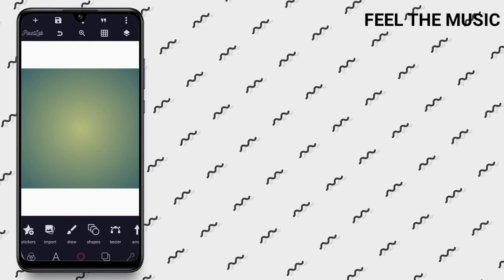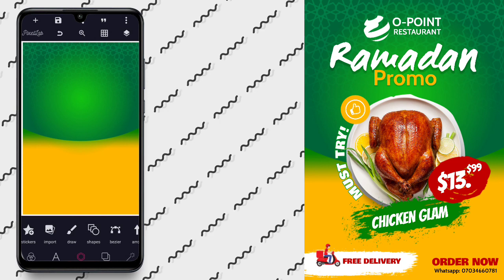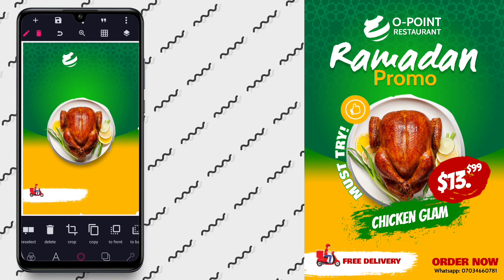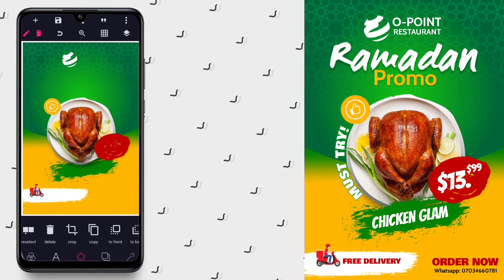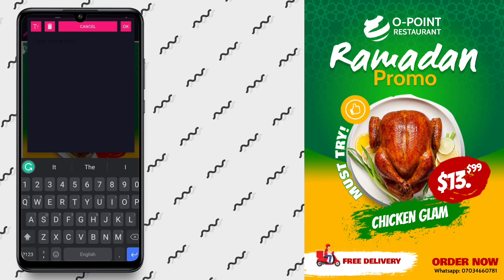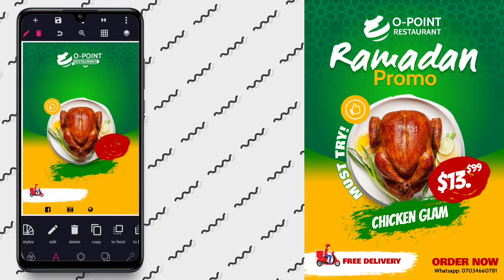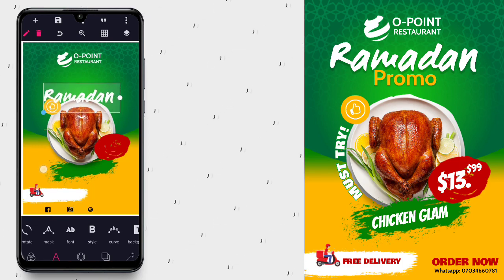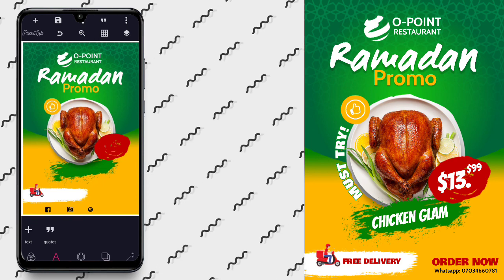Ramadan Sales Promo Flyer Design in pixellab - How to Create Ramadan Sale Flyer | Restaurant Flyer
On this video i will show you how to create Ramadan promo flyer design in Pixellab | restaurant poster | restaurant flyer | restaurant poster design | food flyer design in pixellab | pixellab tutorial | graphic design

Stay blessed

RAPID TAG